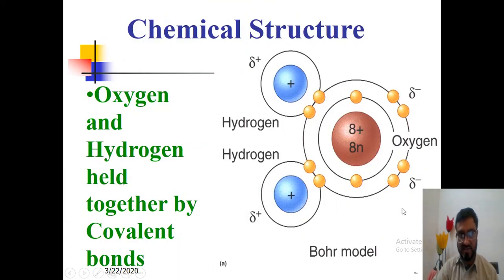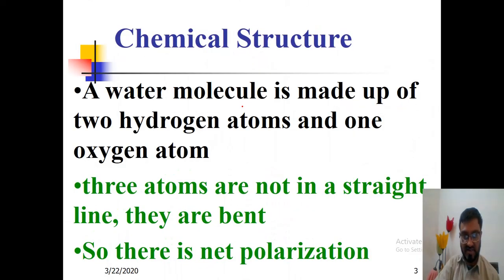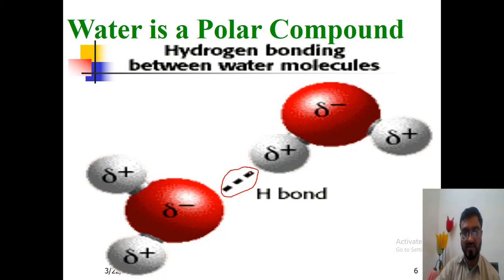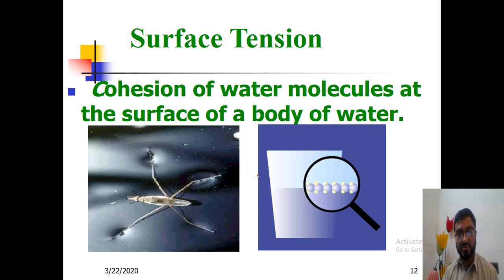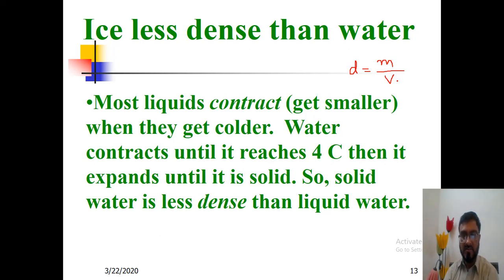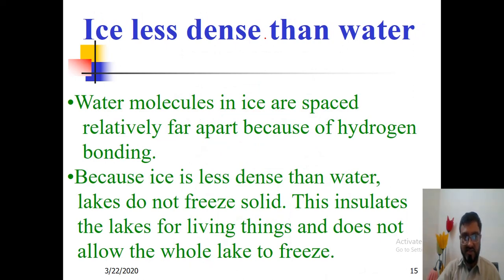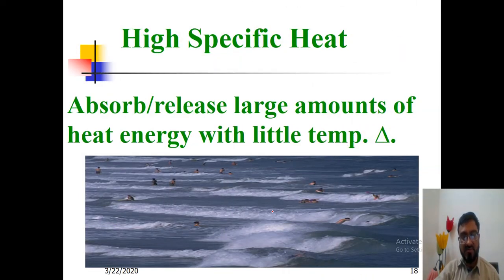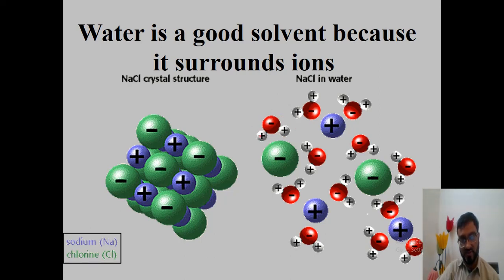Water: Chemistry & Properties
Water: Chemistry and Properties